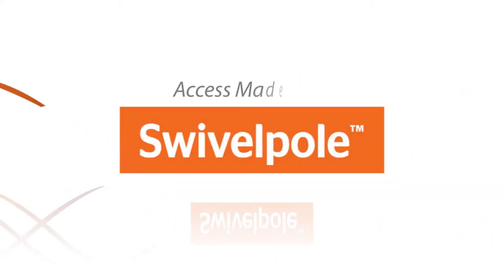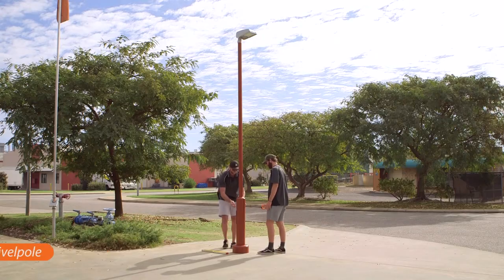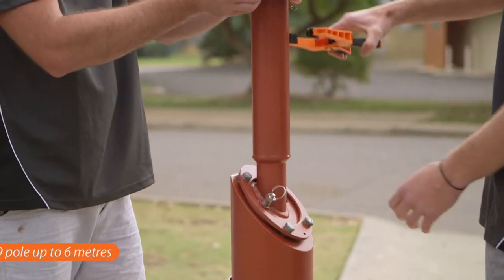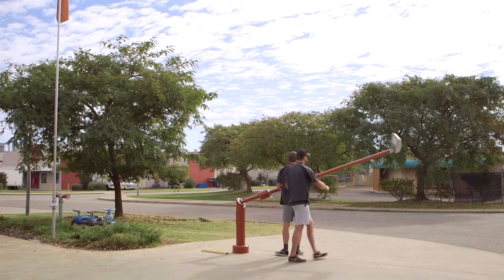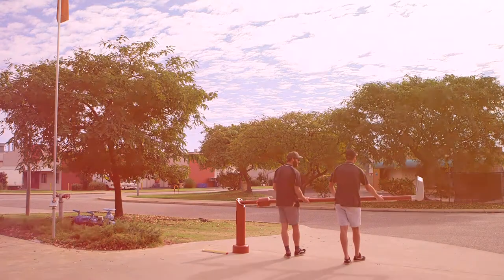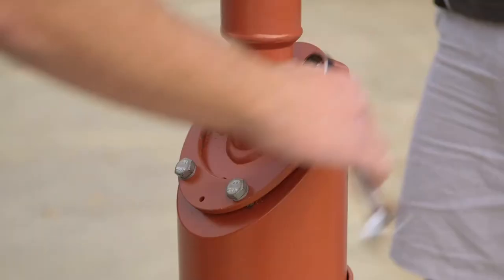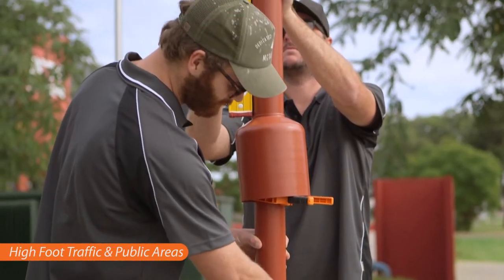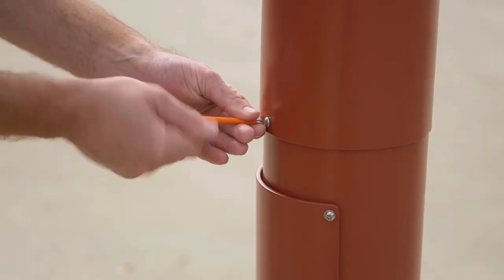Swivelpole™ F19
The new commercial Swivelpole™ F19 is a stylish lowering pole solution for light-weight fixtures and equipment up to 6m.

The Swivelpole™ lowering technology and base plate are cleverly concealed by the sleek cowlings.  With the cowlings in place, no-one would ever know it is a lowering pole

Ideal for high foot traffic and public areas such as pathways, parks, gardens and Civic spaces.